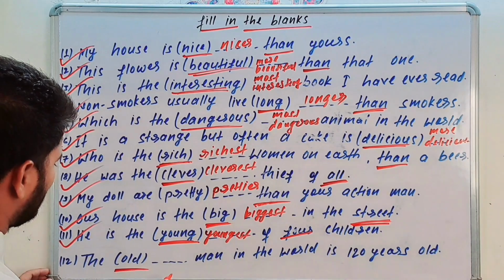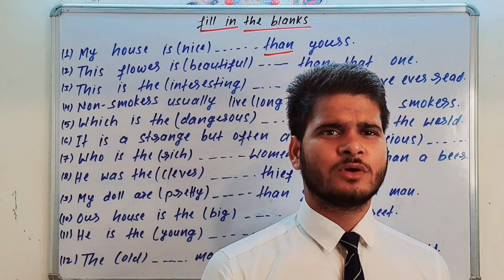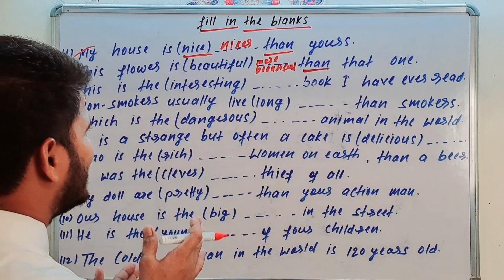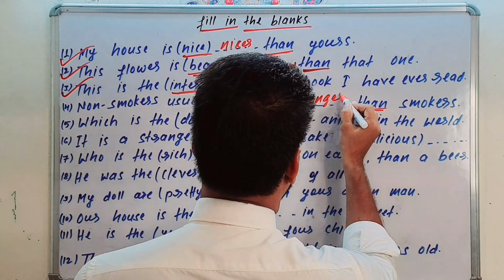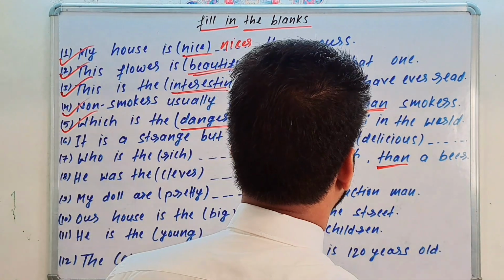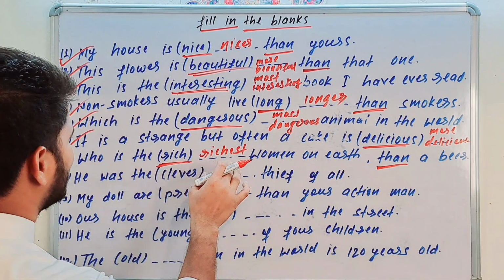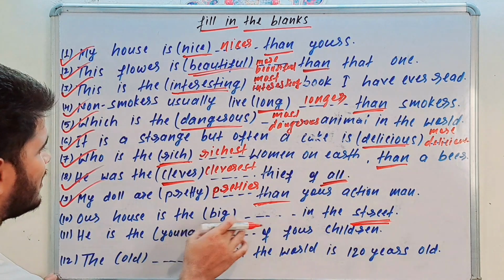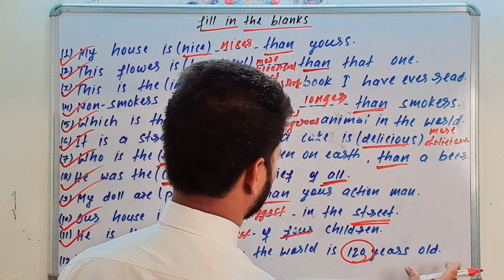fill in the blanks with appropriate degrees of adjective || Learn English grammar